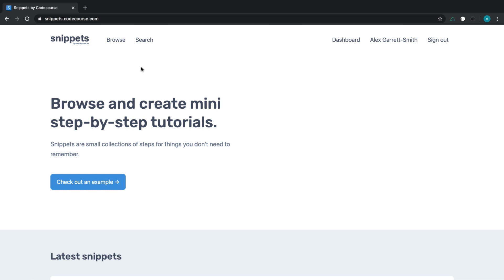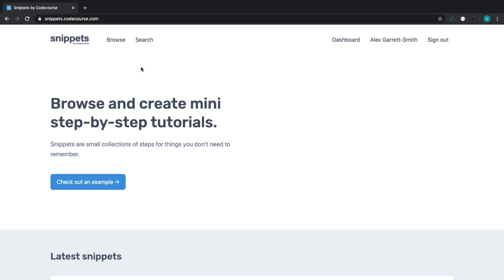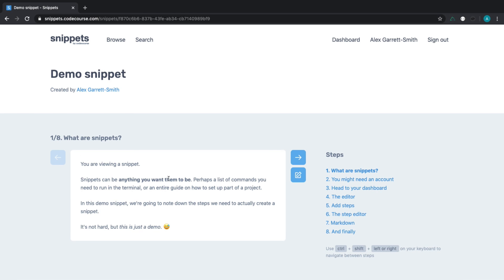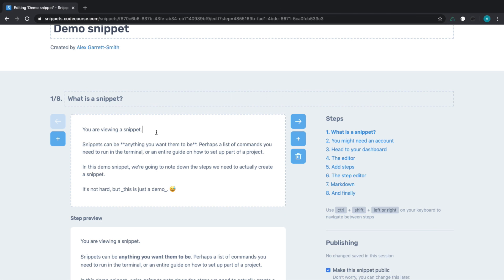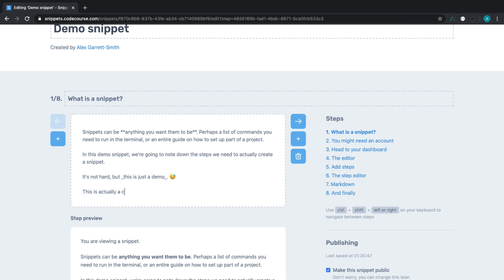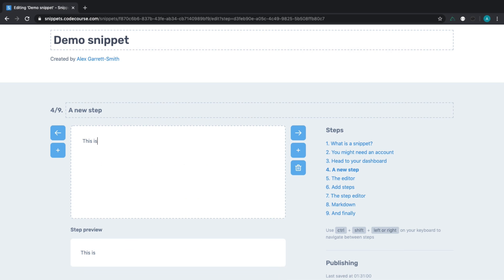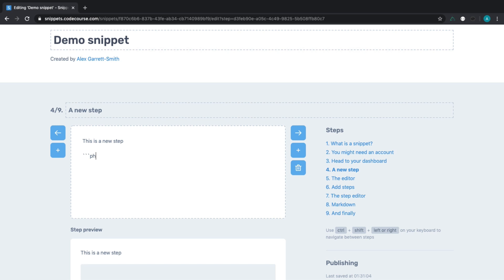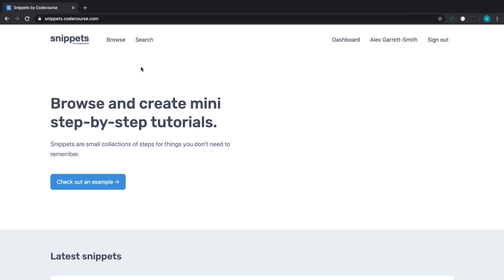Build snippets.codecourse.com with me! New big course.